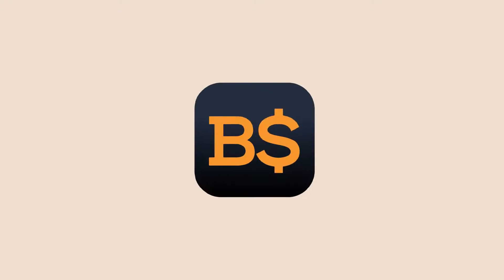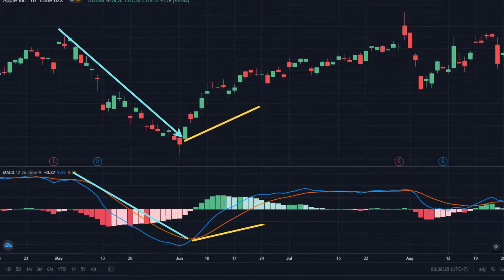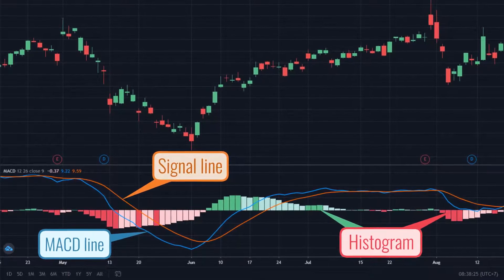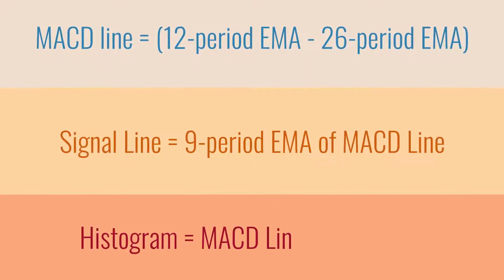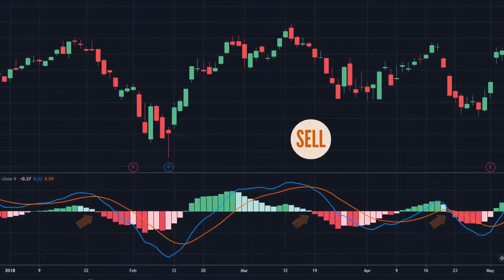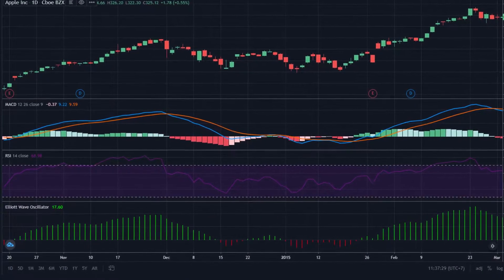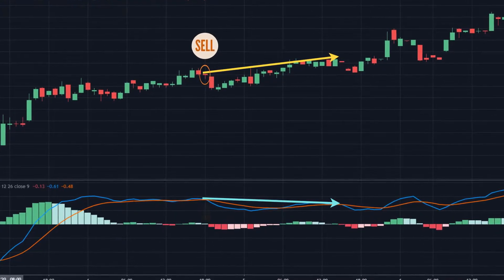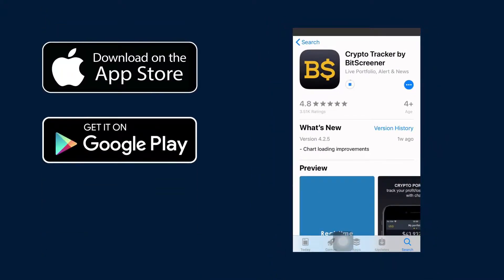Moving Average Convergence Divergence oscillator (MACD) | BitScreener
Welcome to Bitscreener. This video presents Moving Average Convergence Divergence oscillator (MACD).

MACD is a very popular financial technical analysis tool. As a lagging oscillator, the MACD records previous market movements to measure the potential of the current trend.

The MACD oscillator consists of 3 components: the MACD line, the signal line and the histogram.

Struggling with tracking the real-time price of cryptos and choosing the best cryptos for your investment? Go for Bitscreener. This has been indispensable in analyzing, tracking and timing the execution of market trades. Bitscreener has had over a million downloads and thousands of 5 star ratings. Download Bitscreener today on Google play and App store to track crypto on a regular basis.